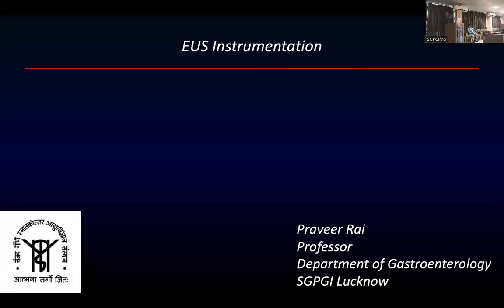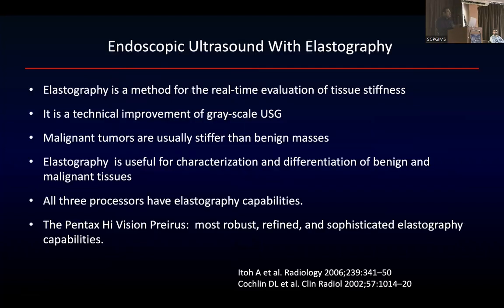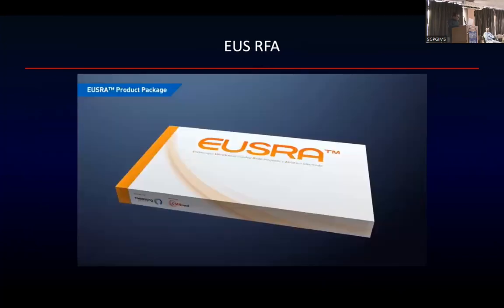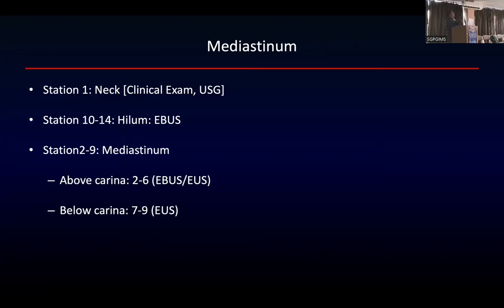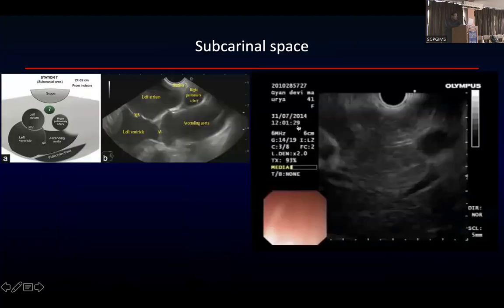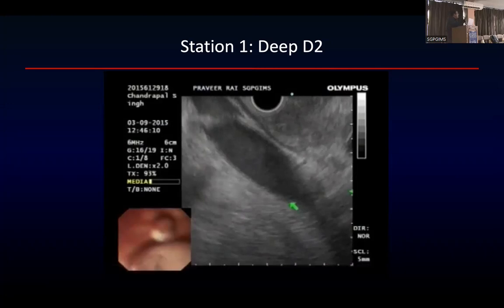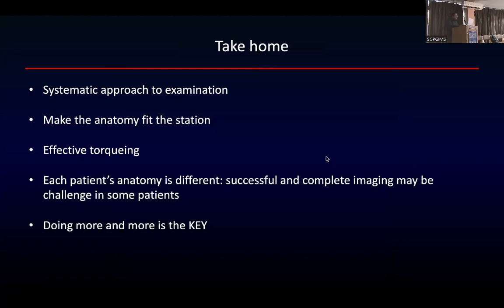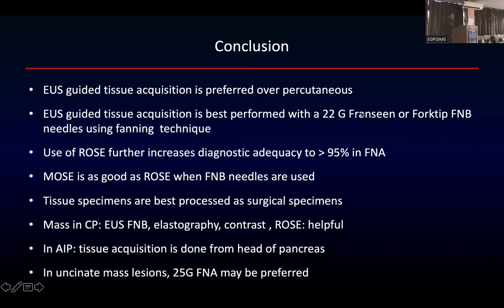EUS Instrumentation, Dr Praveer Rai, Prof Department of Gastroenterology, SGPGIMS, Lucknow